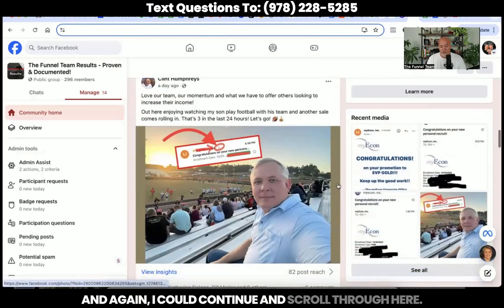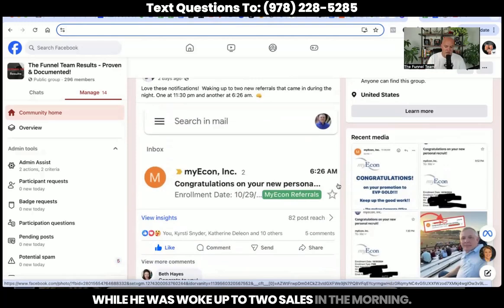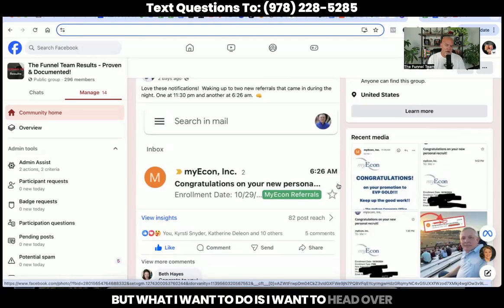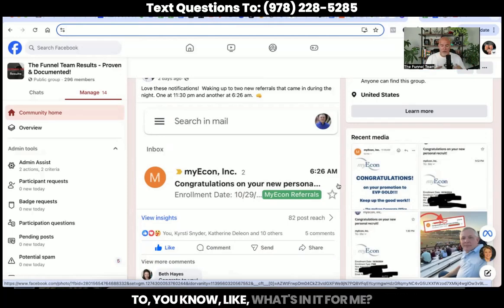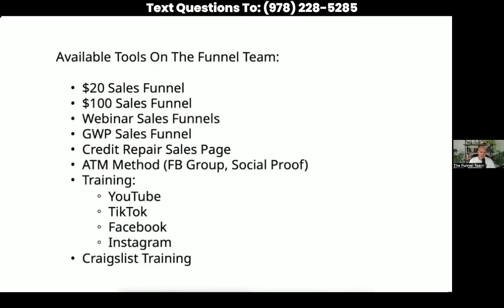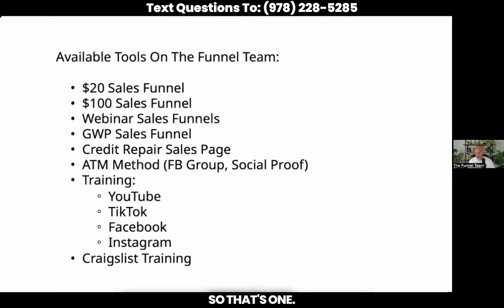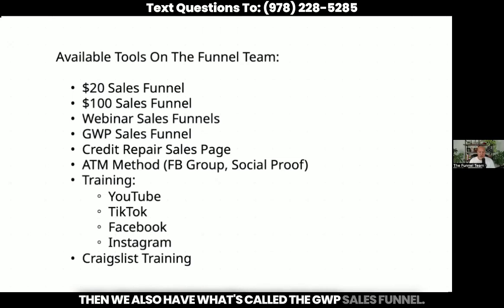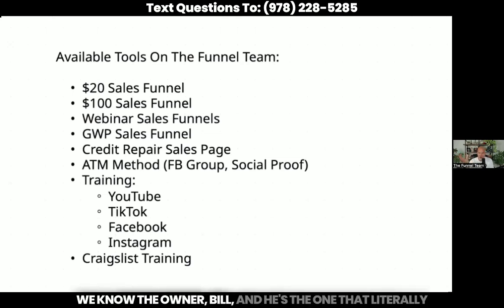myEcon Review 2024 Why Is This Working SO Well?